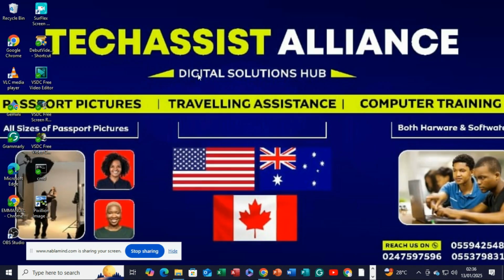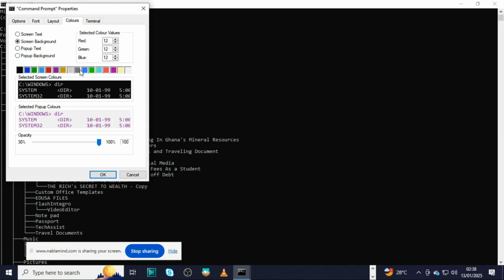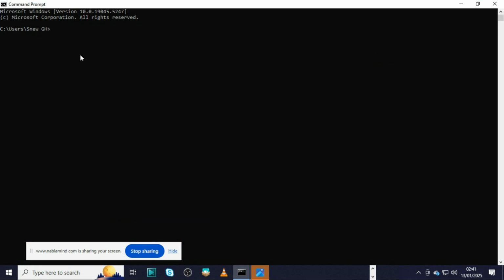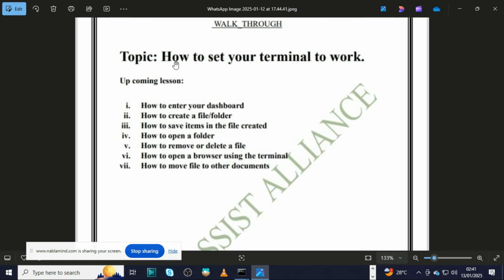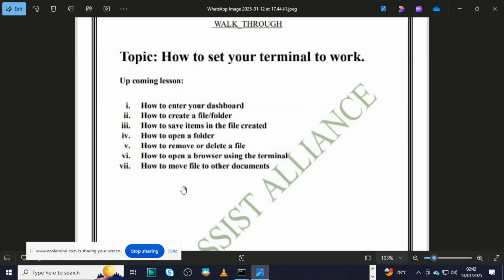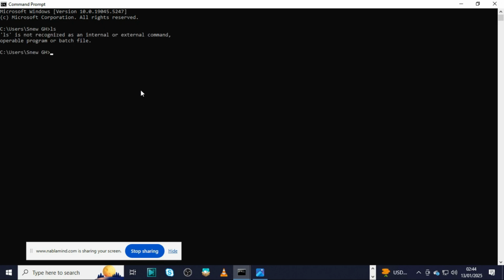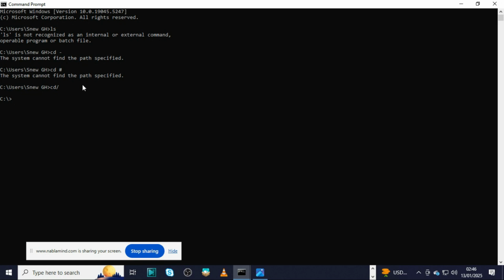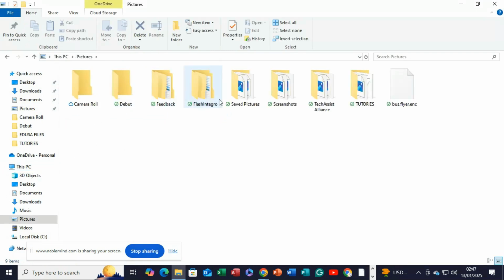COMMAND PROMPT INTERFACE techassistalliance No.2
In today’s video, w’ll be showing you how to get your Command Prompt working like a pro. If you're new to using the Command Prompt or just need a refresher, this tutorial is for you! w’ll walk you through the basics of opening and using the Command Prompt effectively.

In my upcoming videos, w’ll cover even more essential topics, including:

How to create and delete files using Command Prompt
How to log in to a browser using simple commands
How to write and edit text files directly in the Command Prompt
Drop any questions or topics you’d like me to cover in the comments below, and w’ll do our best to help.